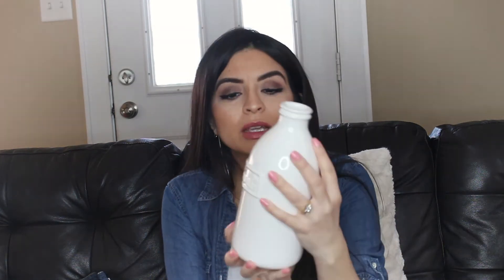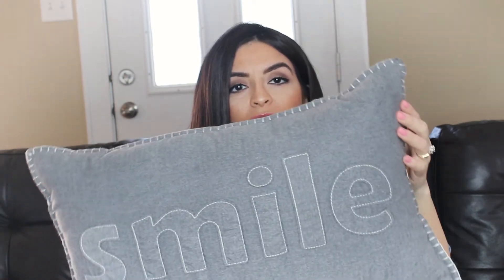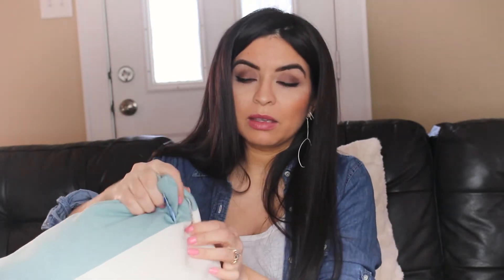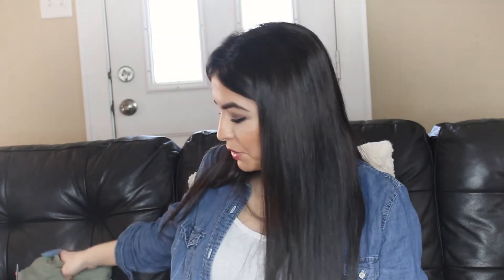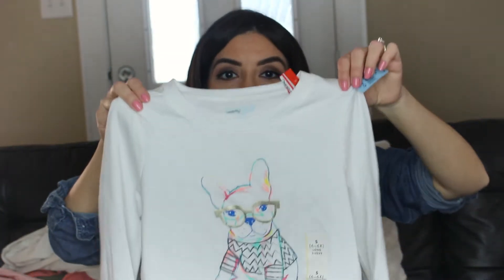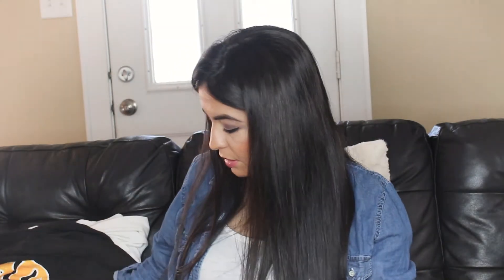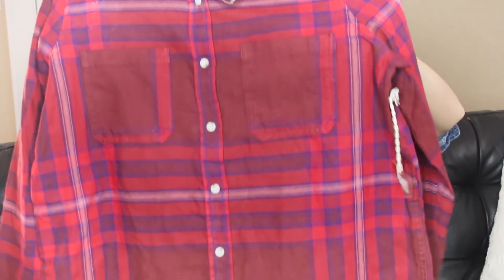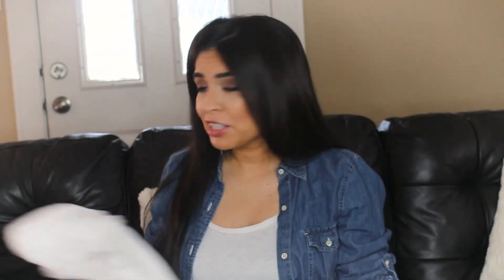GOODWILL HAUL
sorry tag prices didn't show up well...